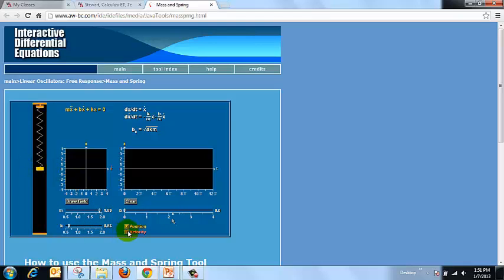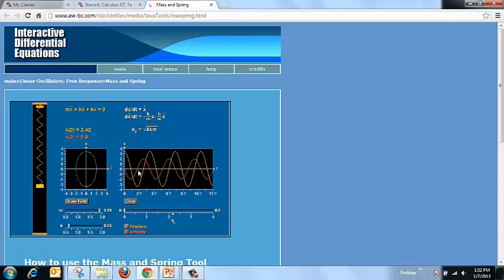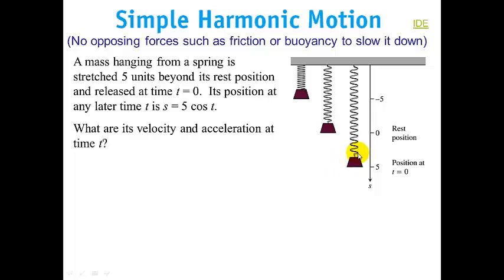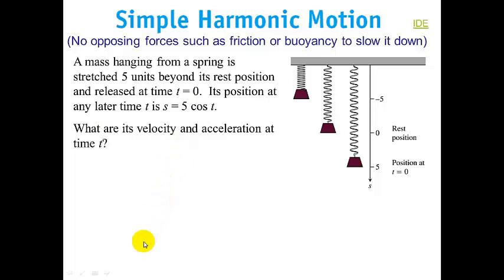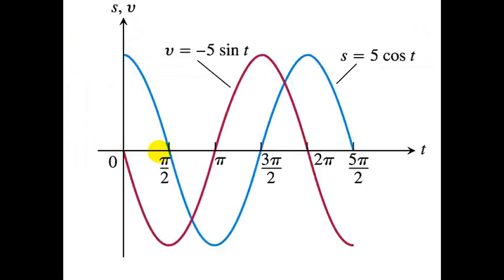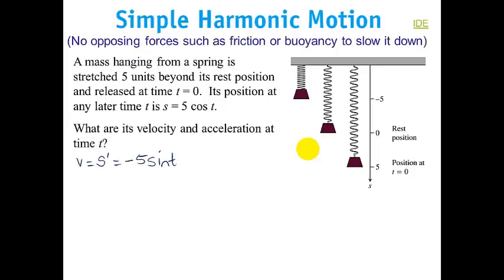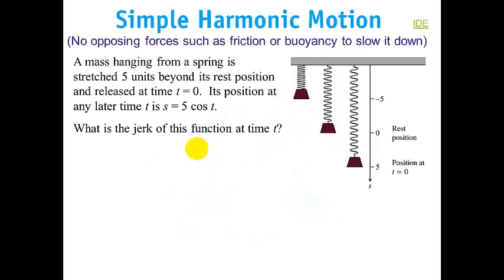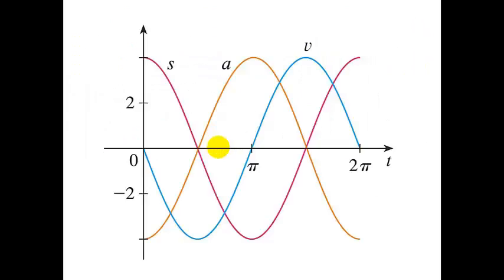Simple Harmonic Motion